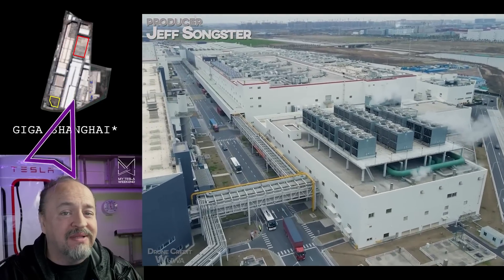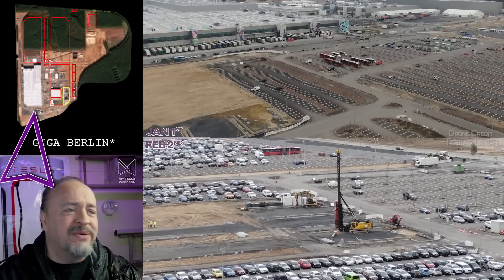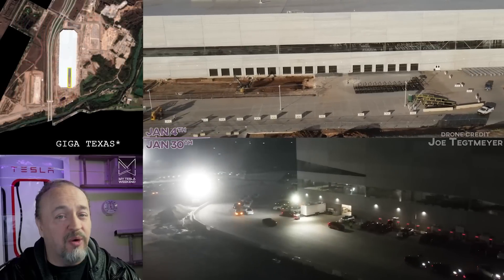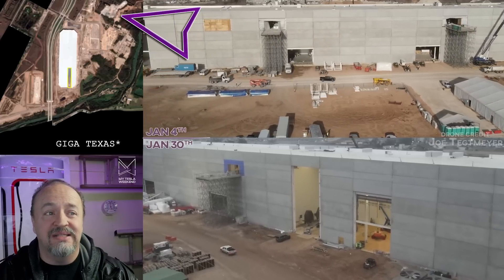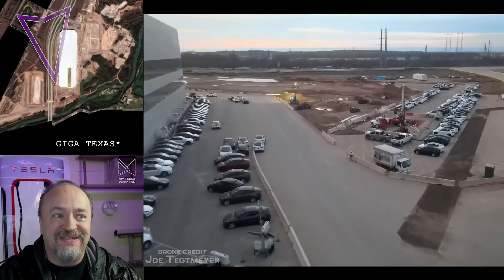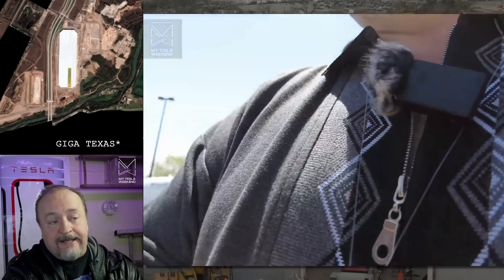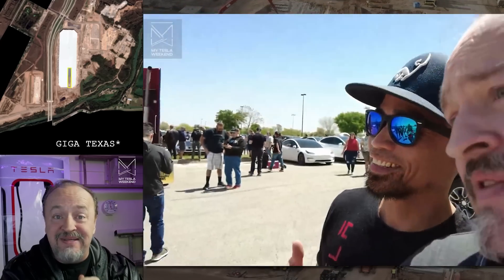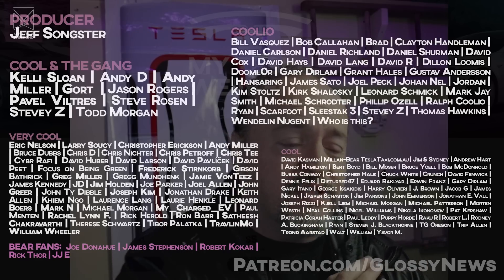All Tesla factory progress for February 2023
All Tesla factories side-by-side for the past 30-days, and man what a TON of progress there was.

All Tesla factories under construction reviewed side by side to see the crazy progress that's been made over the past month. Mad thanks to Wuwa, Tobias Lindh, and  @JoeTegtmeyer  for  their amazing drone work.

Timestamps:
00:00 into
00:24 Giga Shanghai
00:36 Giga Berlin
02:12 Giga Texas
04:53 Bonus news about Investor Day